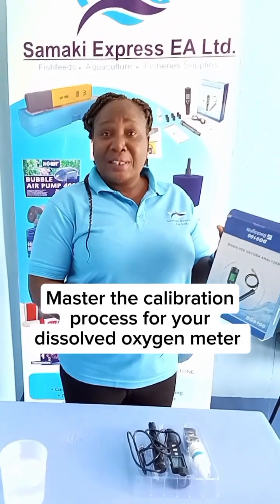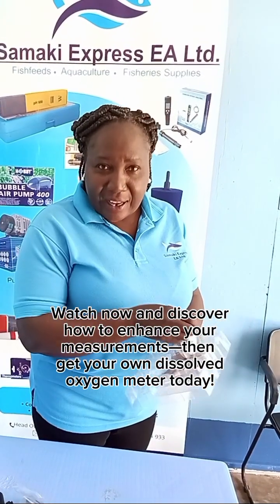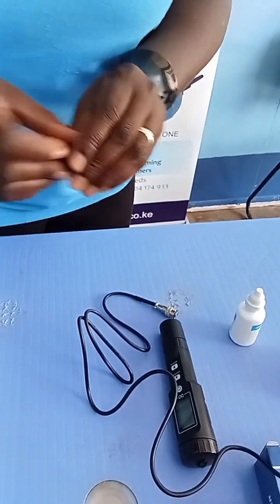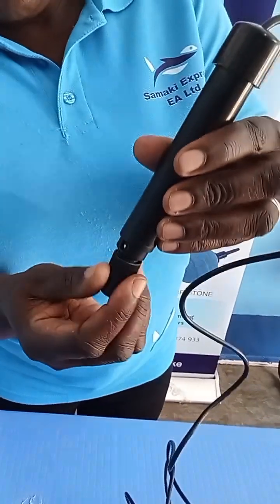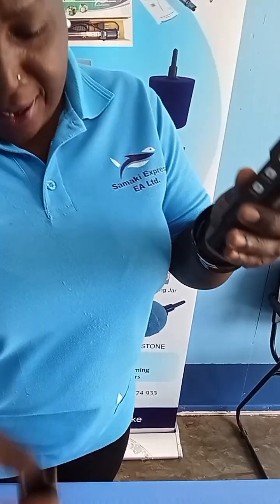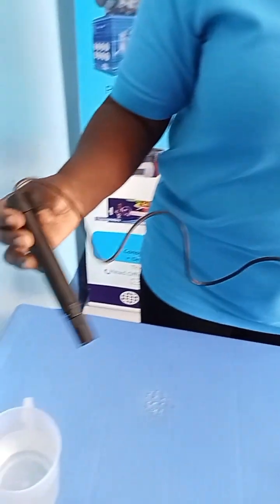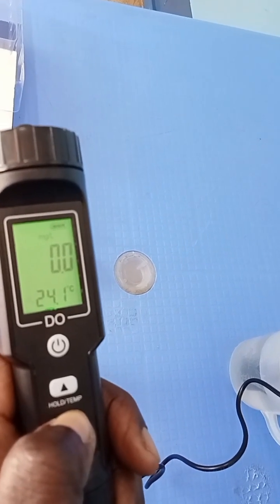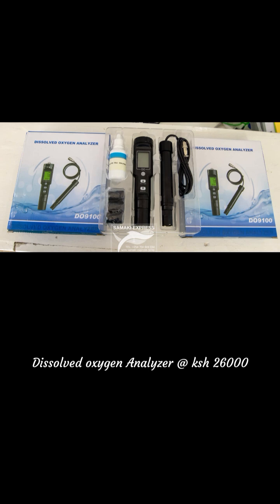Mastering Dissolved Oxygen Calibration in Aquaculture | Samaki Express EA Ltd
Accurate Dissolved Oxygen readings are crucial for maintaining the health of your aquatic systems. Follow this step-by-step calibration guide to ensure precise measurements with our trusted Dissolved Oxygen Meter /analyzer from Samaki Express EA Ltd. Whether you’re working in aquaponics, fish farming, or any form of sustainable aquaculture, this calibration process is key to thriving aquatic environments.